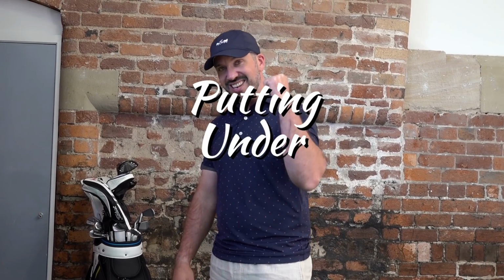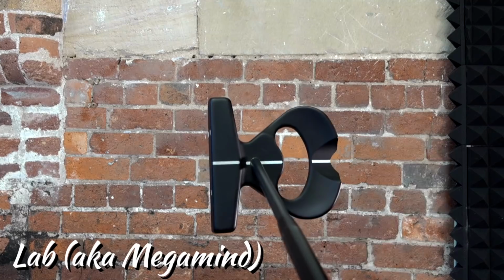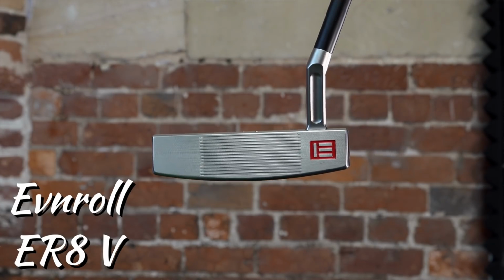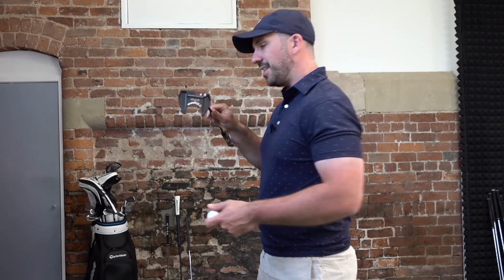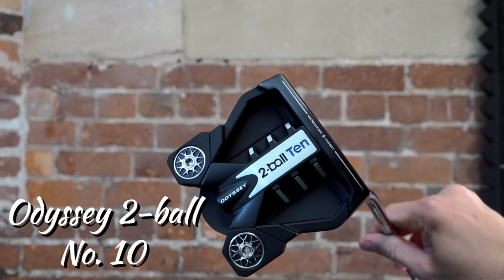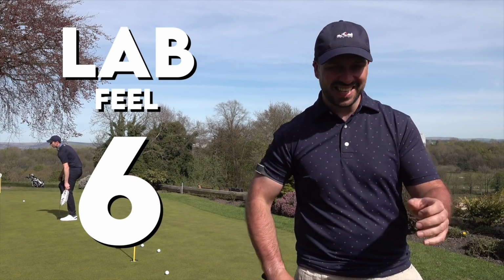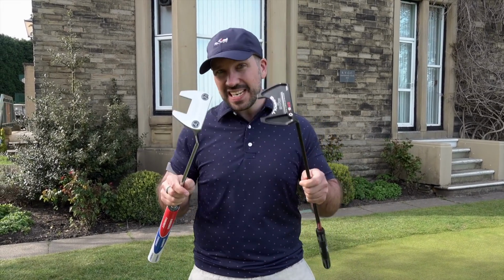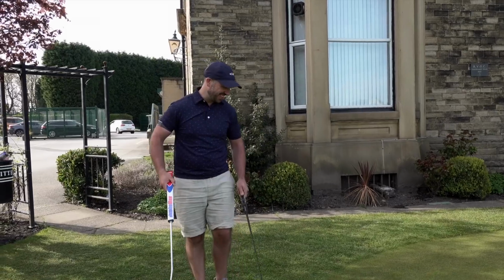I FINALLY chose my putter (...and it's DEFINITELY NOT what I expected!)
00:00 - Intro
02:38 - First Round (Putting Under Pressure)
10:53 - Second Round (Performance)
14:25 - Final (Head-to-Head)

My search for the best putter in golf is at an end as I finally decide on the right club for my game!

🤓  And more info on the equipment I’m using…